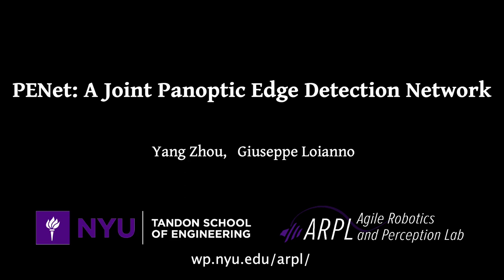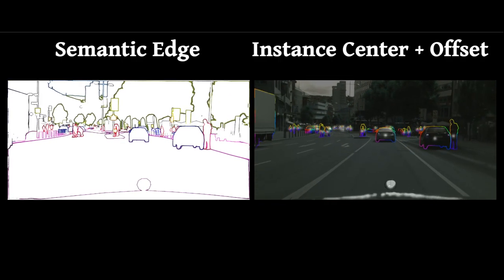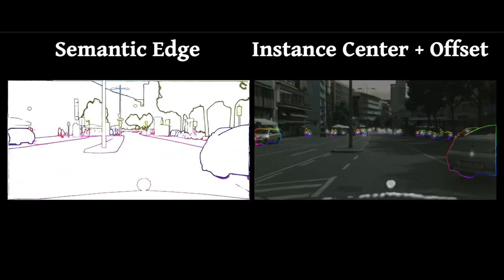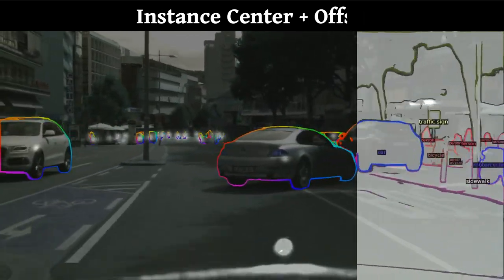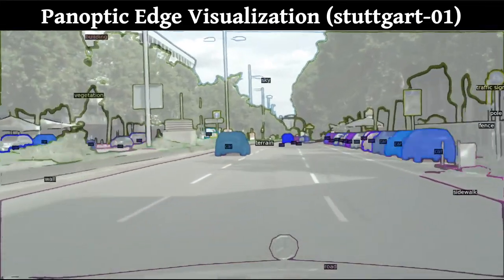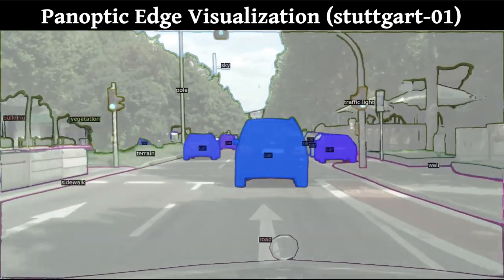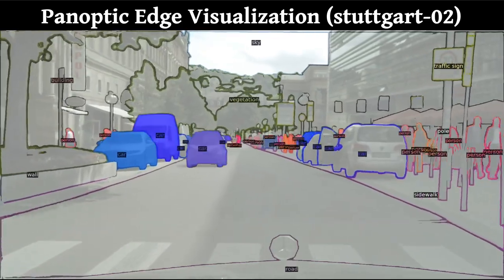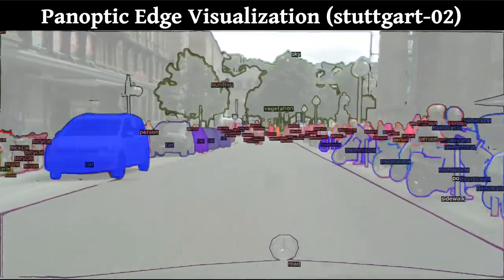PENet: A Joint Panoptic Edge Detection Network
This paper has been submitted to IROS 2024, here is the link to the paper:

Abstract:

In recent years, compact and efficient scene understanding representations have gained popularity in increasing situational awareness and autonomy of robotic systems. In this work, we illustrate the concept of a panoptic edge segmentation and propose PENet, a novel detection network called that combines semantic edge detection and instance-level perception into a compact panoptic edge representation. This is obtained through a joint network by multi-task learning that concurrently predicts semantic edges, instance centers and offset flow map without bounding box predictions exploiting the cross-task correlations among the tasks. The proposed approach allows extending semantic edge detection to panoptic edge detection which encapsulates both category-aware and instance-aware segmentation. We validate the proposed panoptic edge segmentation method and demonstrate its effectiveness on the real-world Cityscapes dataset.